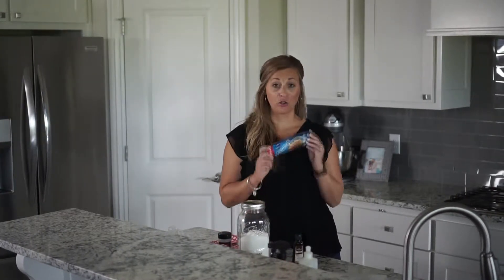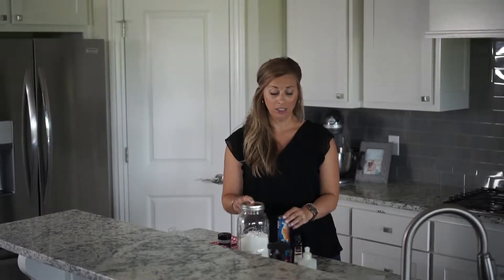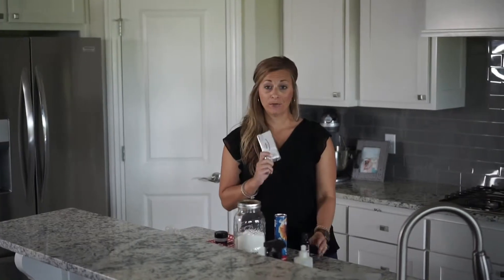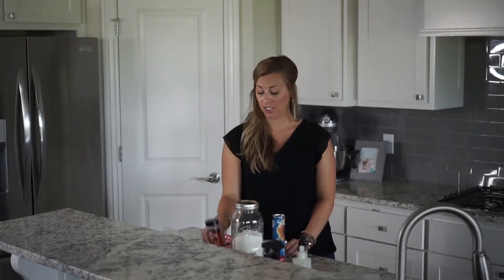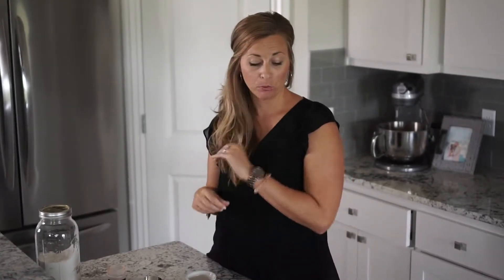Easy Cheesecake Rollups with Cinnamon and Sugar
Easy Cheesecake Rollups with Cinnamon and Sugar! This is the perfect party dessert recipe! Simple for Game Day or the Holidays! This cheesecake is so easy to make and you can whip it up in about 5 minutes.

Double the recipe for a crowd!

All you need is a few simple ingredients and you have a delicious dessert that is sure to please!